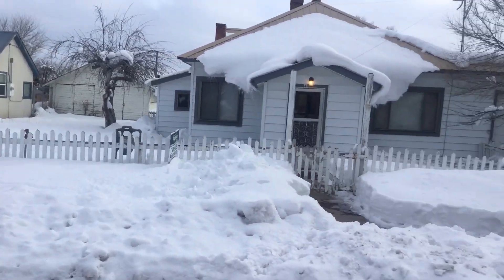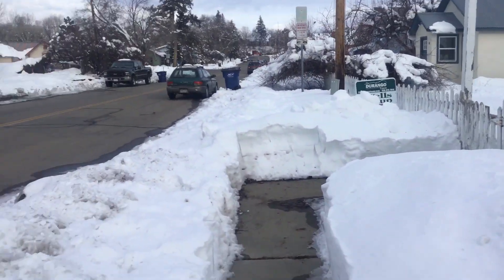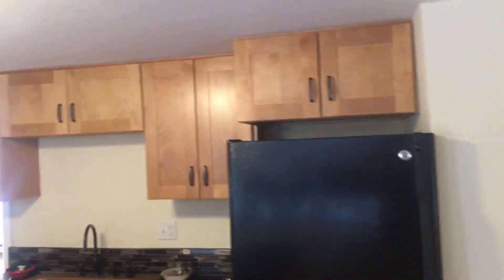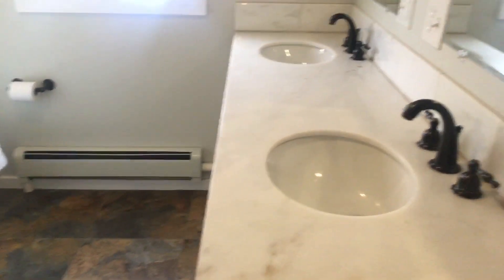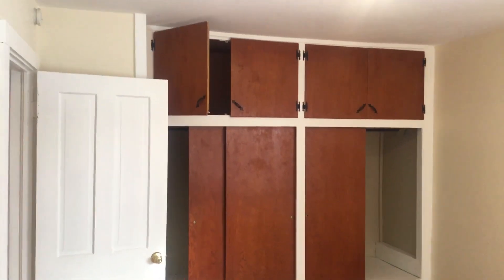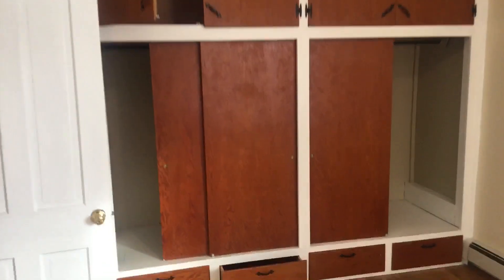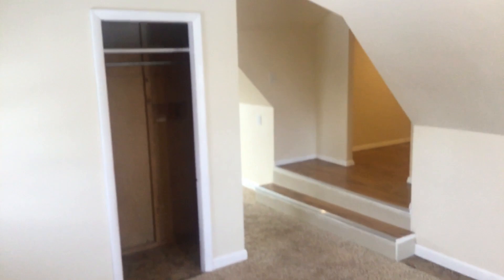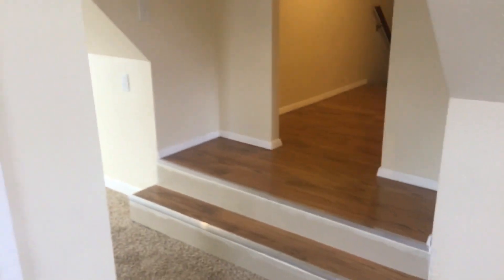January 25, 2023